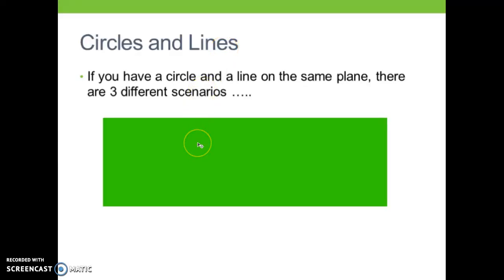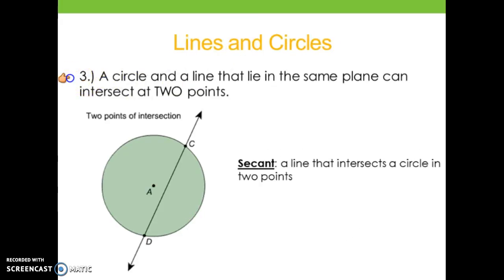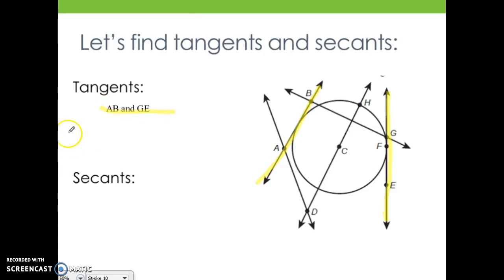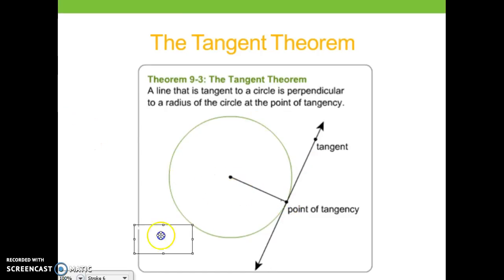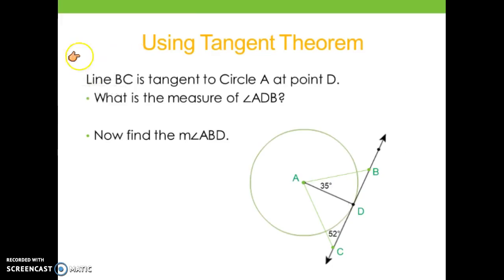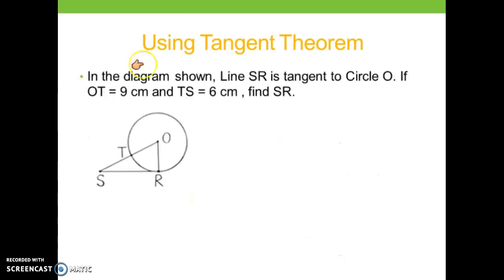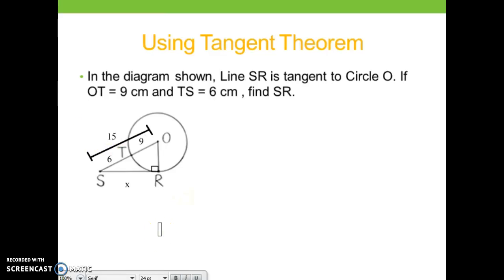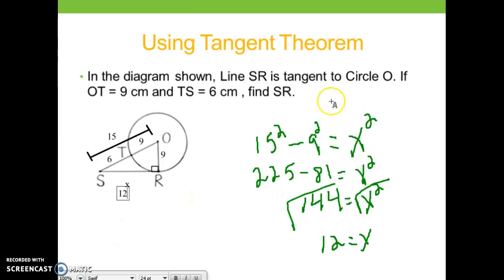Lesson 4.03 Tangent Theorem